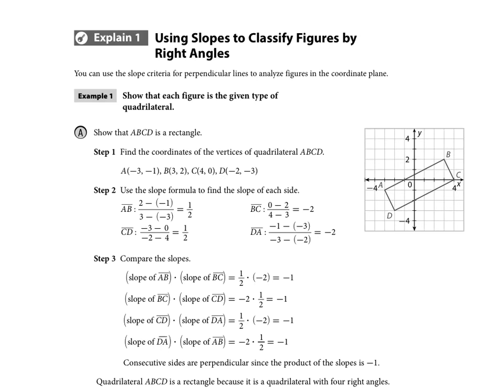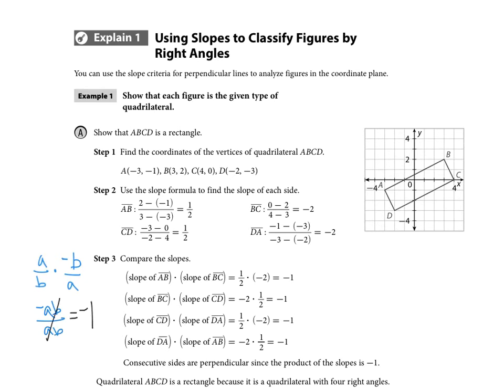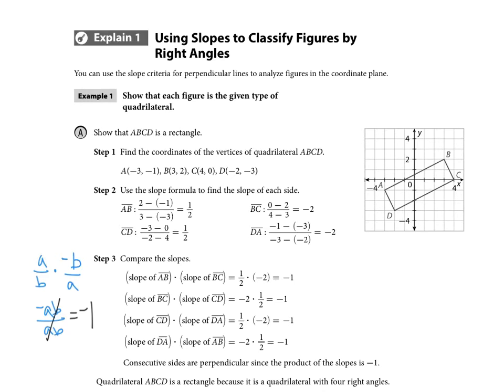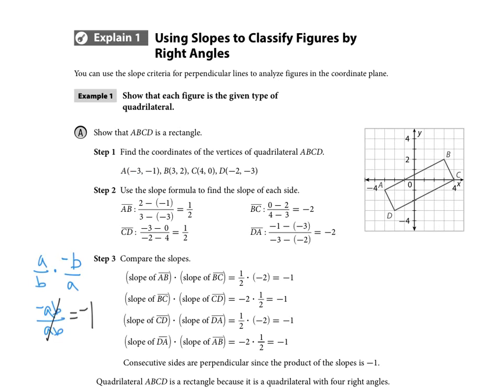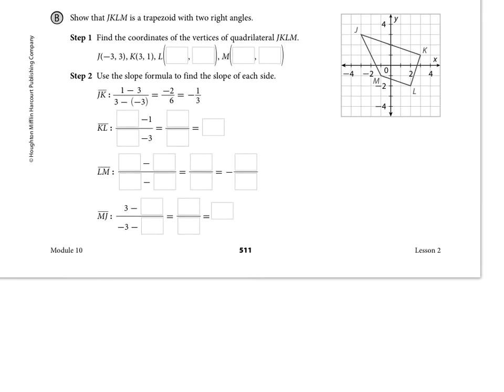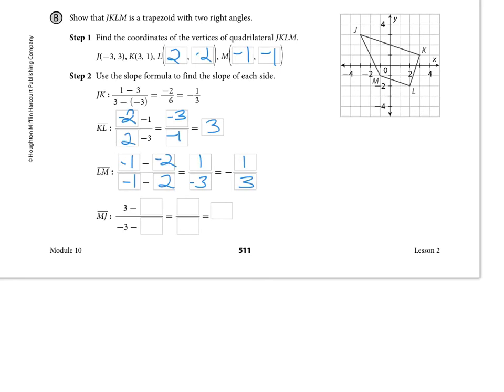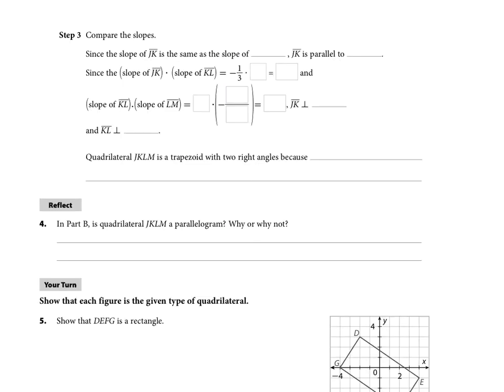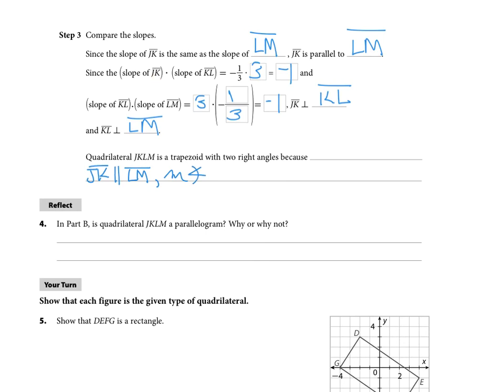Geom HMH Module 10-2